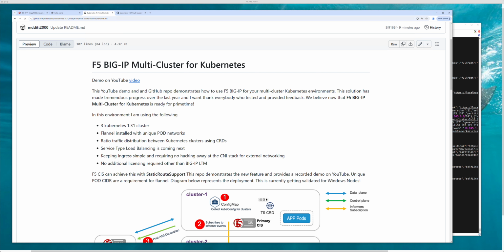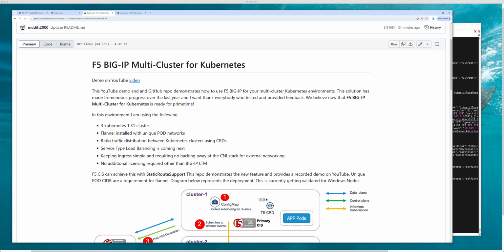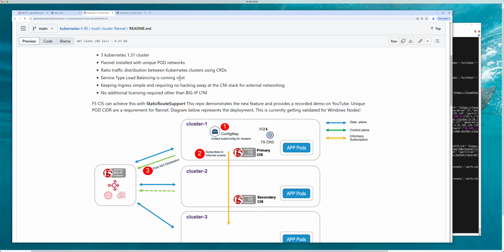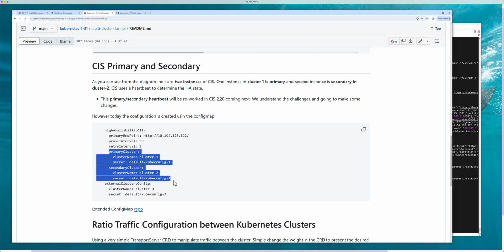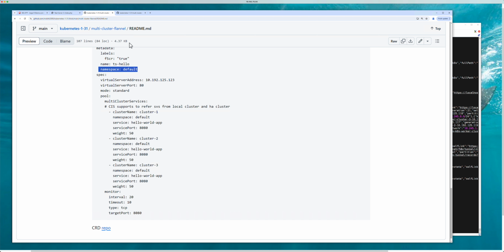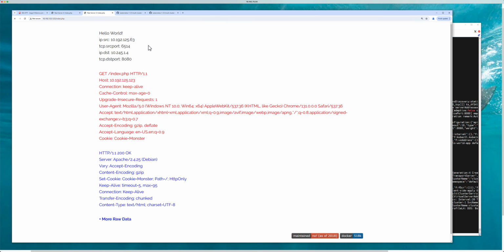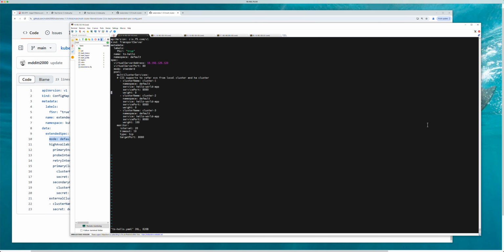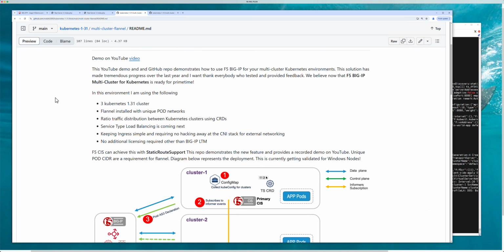F5 BIG-IP Multi-Cluster for Kubernetes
Level up your Kubernetes with this F5 BIG-IP Demo. This demonstrates how to use F5 BIG-IP for your multi-cluster Kubernetes environments. This solution has made tremendous progress over the last year and I want thank everybody who tested and provided feedback. F5 BIG-IP Multi-Cluster for Kubernetes is ready for primetime!